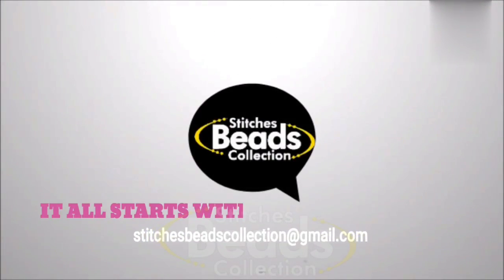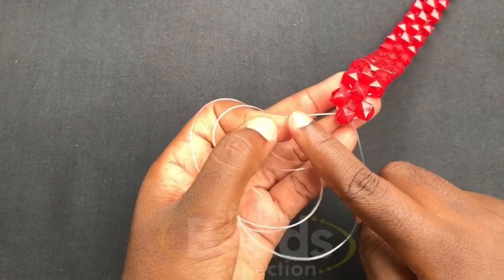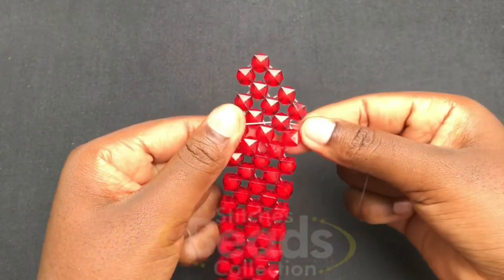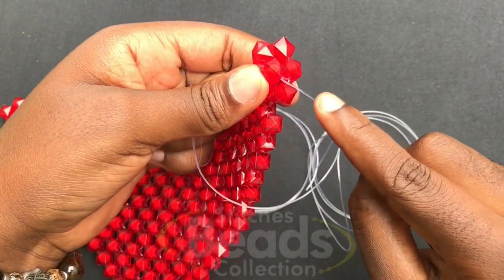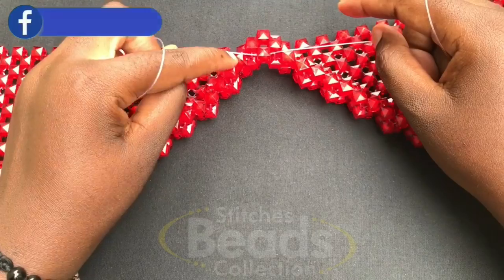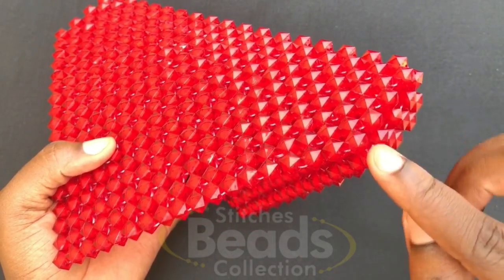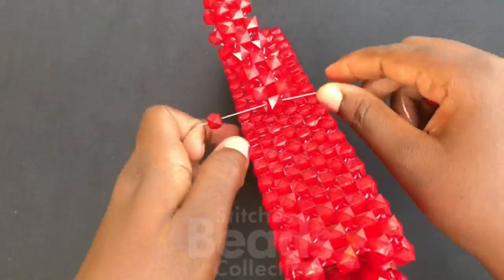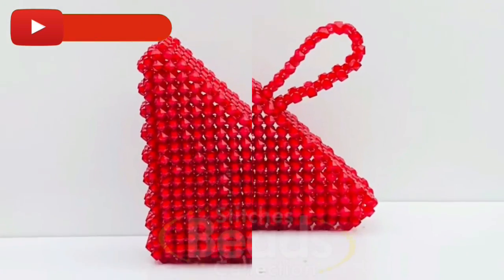EASIEST way to make a handmade designed BEADED BAG//DIY Beaded Bag//DIY TUTORIAL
⚡️Handmade step by step instructions:
Materials needed :
*Fishline - 0.70mm or 0.60mm
*Sugar beads - 2packs(10mm(Any color of your choice)
*Magnetic lock - 1
*Scissors

🔥🔥NOTE:All the materials listed above can be found in your Local Craft Shops or Markets or Dm me and I will get them for you.

WGCNDDNE